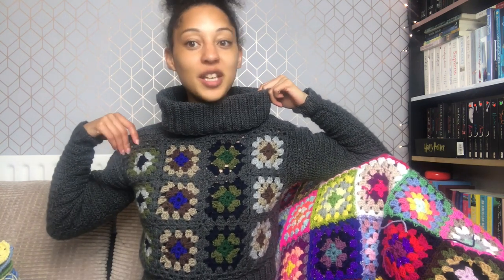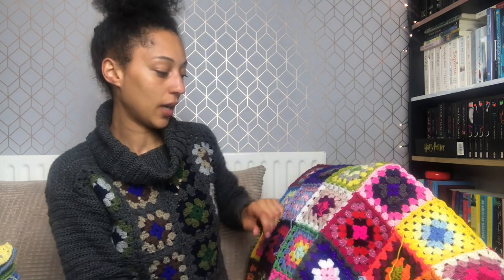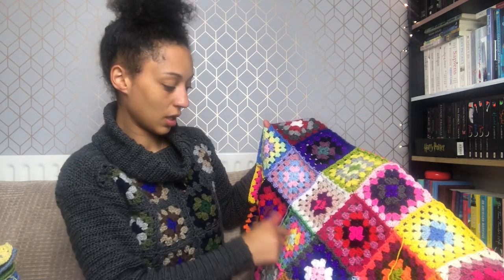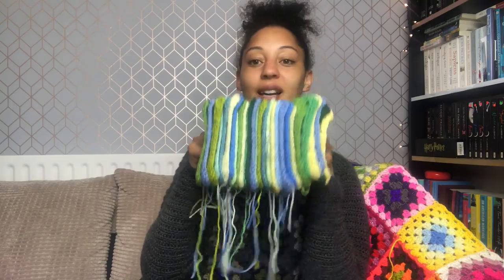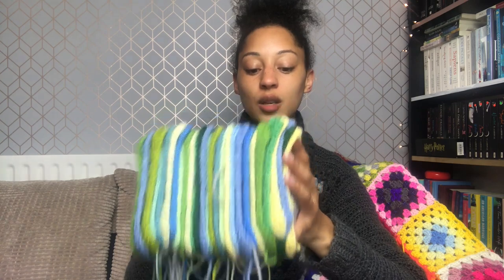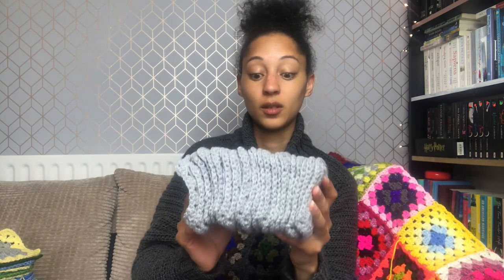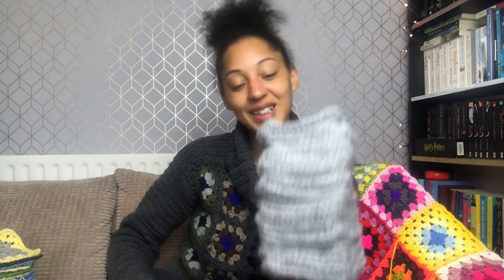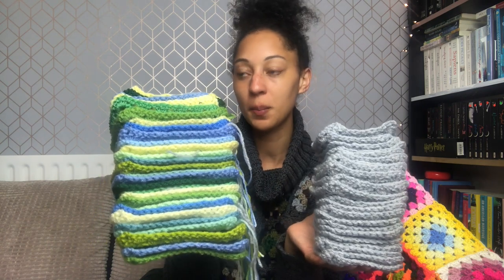A new WIP the Mini EP Blanket ♡ HG Designs Crochet Podcast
Hey Tribe, happy Monday ♡

In this vlog I show you the new blanket I have started, the Mini EP Blanket which is a smaller version of @MeetMeAtMikes Easy Peasy Blanket. This was inspired by Ida of @Maskevaerk.

I also show you a few of the patterns I have recently acquired:
1. The @ratchebusche sunshine blanket
2. @KnitDiaries Stormborn &
3. @dreareneeknits Raine shawl

Huge warm welcome to the newest Tribestar's: Casey, Sarah and Charmaine. See you soon in the next Zoom chat.

Heather

Editing credits